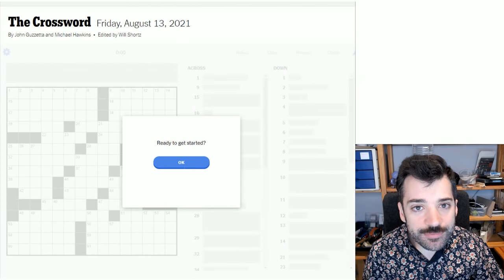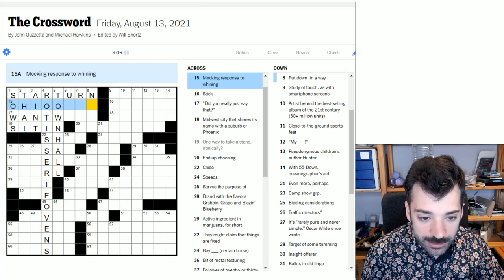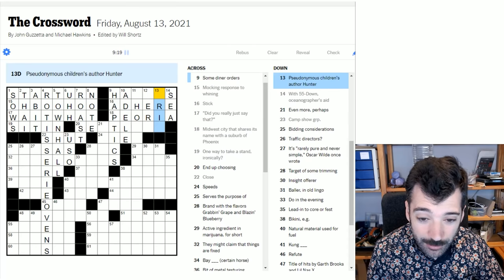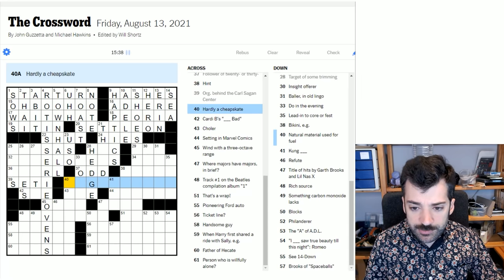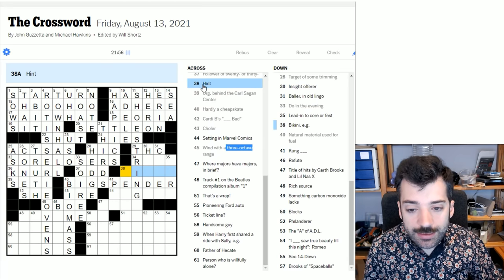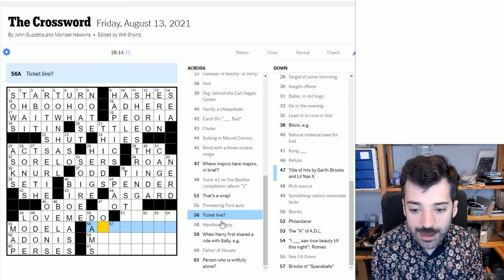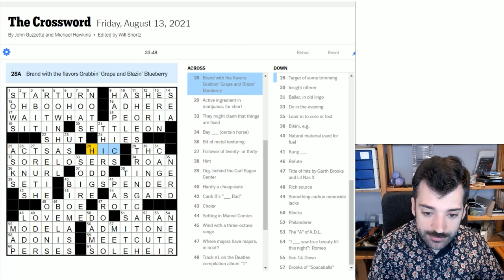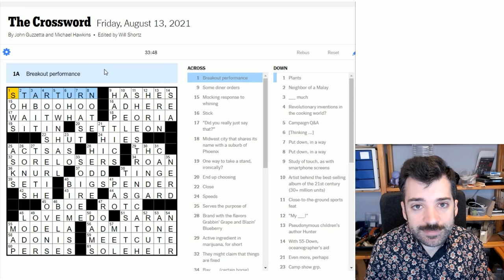How to Parse Crossword Clues - 13 August 2021 New York Times Crossword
Today's Friday puzzle offers quite a few useful examples of punny or misdirecting crossword clues that require a bit of creative thinking to properly parse.

This is the New York Times crossword puzzle for Friday, 13 August 2021:

0:00 Introduction
0:28 Yesterday's clues
2:51 Today's solve
37:15 Puzzle recap
42:56 Epilogue